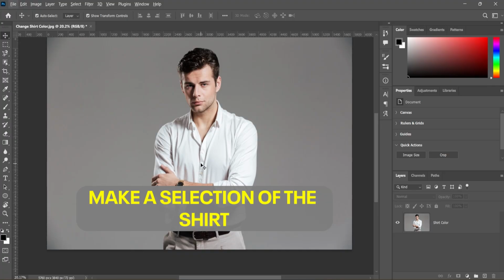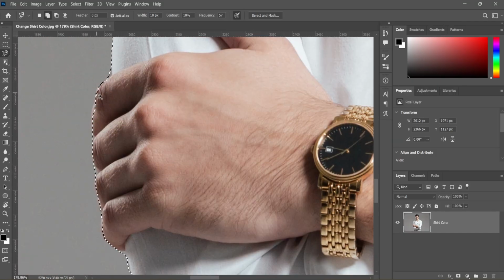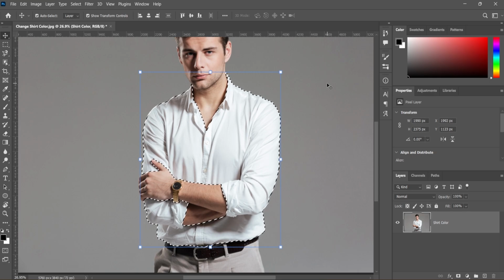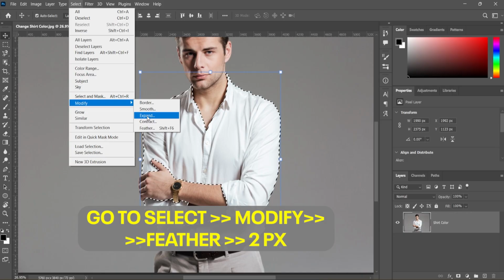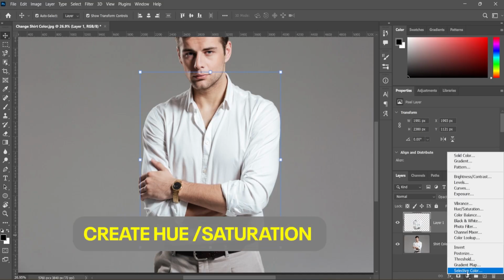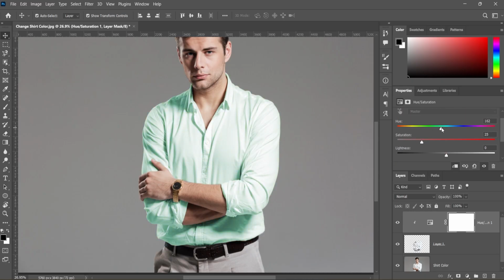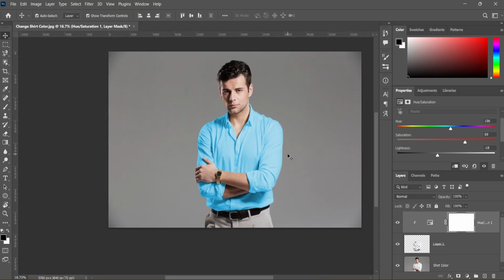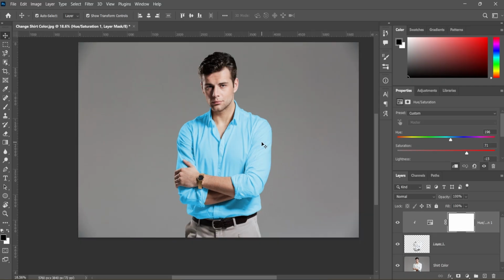How to Change a Shirt Color in Adobe Photoshop | Photoshop Tutorial 2025 | Am Graphix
How to Change a Shirt Color in Adobe Photoshop 2025!

Learn how to change a shirt color in Adobe Photoshop in just few simple steps. This step-by-step video tutorial is perfect for designers.